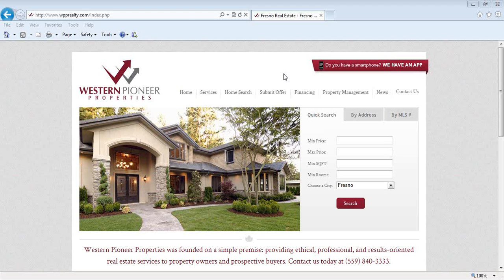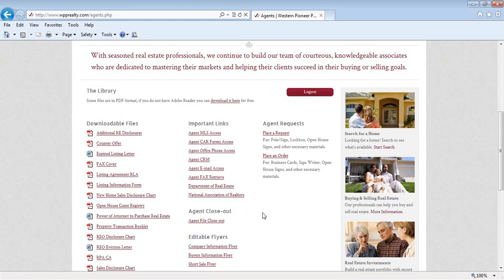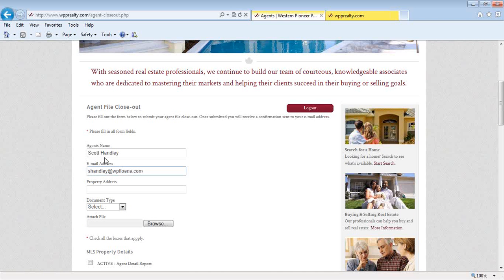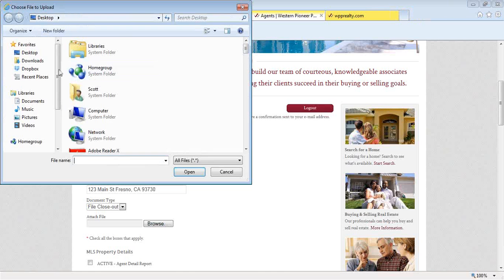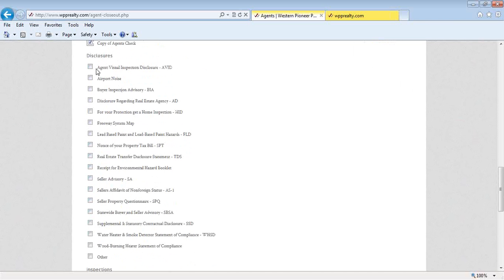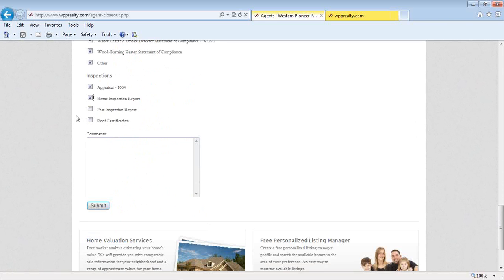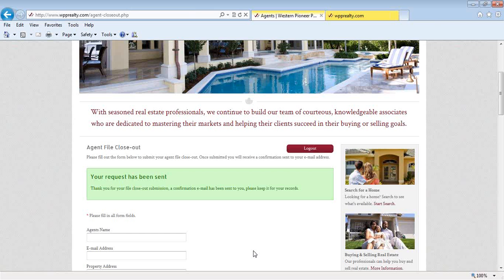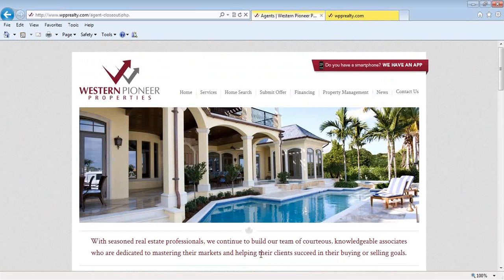WPP File Close Out Video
Western Pioneer Properties Agent File Transaction Close out Video.

How to submit and close out your file once the house has been sold.